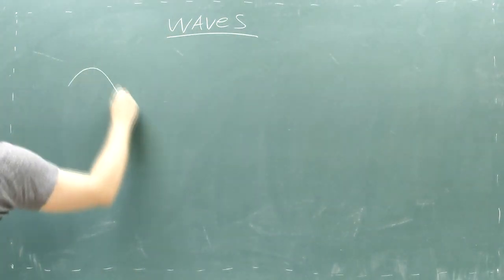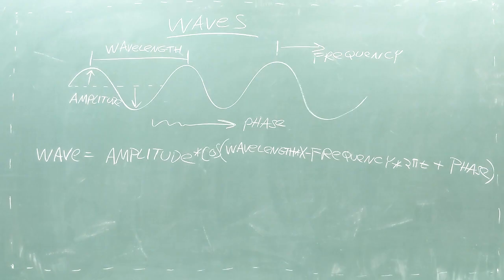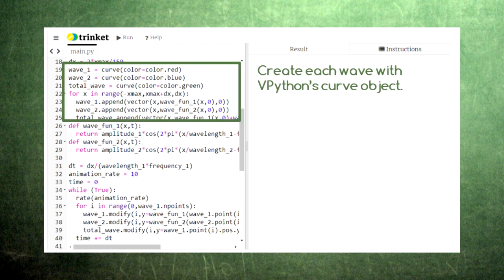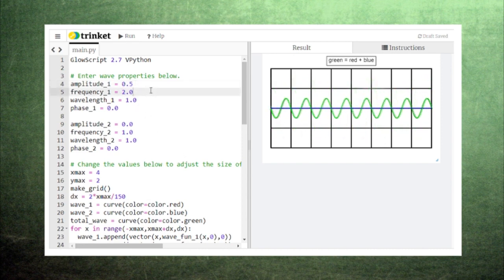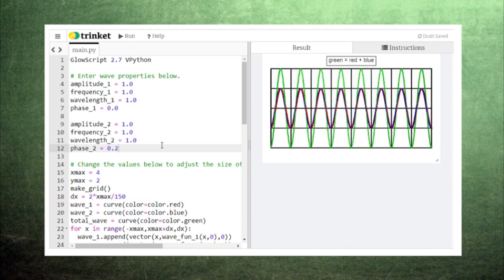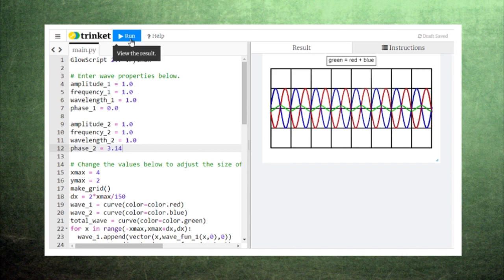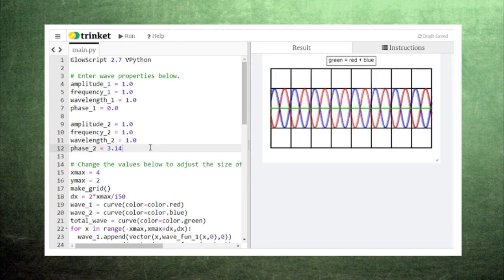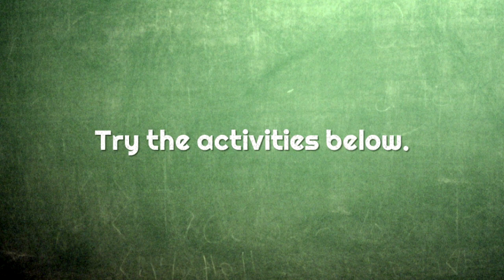Coding for High School Physics 47 Waves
Waves have a few simple properties that allow us to model all sorts of amazing behavior.

45. Shuffle by lucas from the Noun Project
46. energy and power by Fauzan Adiima from the Noun Project
47. wave by Royyan Wijaya from the Noun Project
48. refraction by Maxim Kulikov from the Noun Project
49. interference by emilegraphics from the Noun Project
50. question mark by Milinda Courey from the Noun Project
51. clock by Vectors Point from the Noun Project
52. Meeting Point by Jaime Serra from the Noun Project,

45 OC ReMix 3121: Final Fantasy X 'Laguna Tides' [Besaid Island] by Emunator,
47 The Legend of Zelda: Link's Awakening OC ReMix by PROTO·DOME: "Mah Boi" [Mabe Village] (#3978),
50 Legend of Zelda: Breath of the Wild OC ReMix by AJ DiSpirito: "Hateno Racing" [Village] (3906),